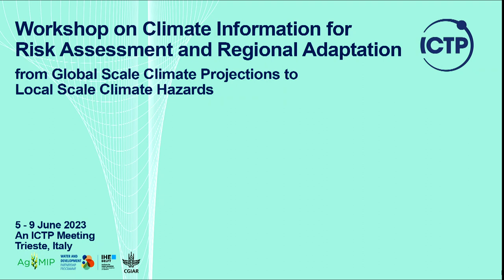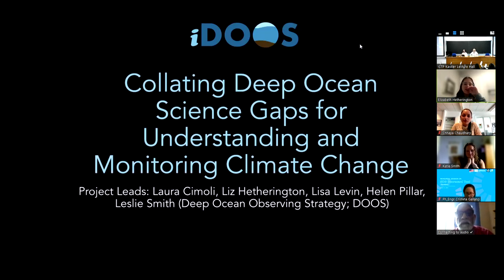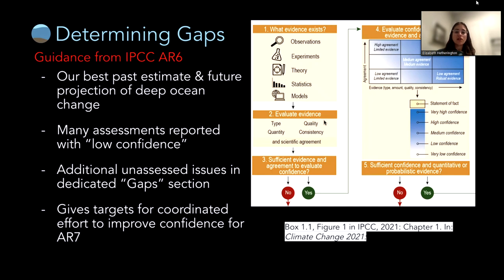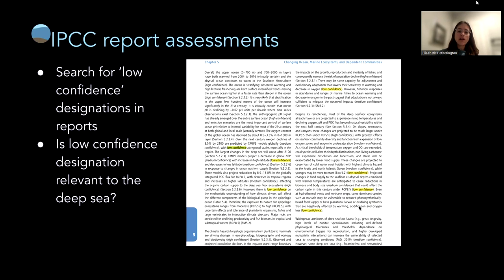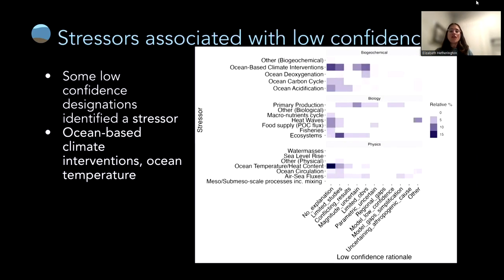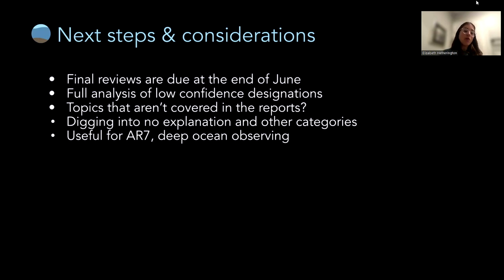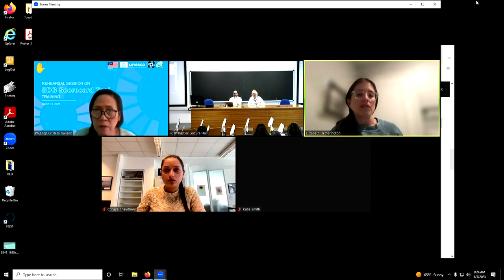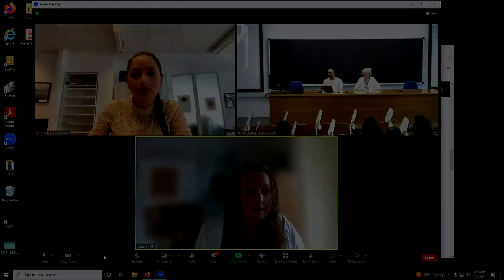Ecosystems and biodiversity (part 1)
Speaker: Elvira POLOCZANSKA (IPCC WGII, Alfred Wegener Institute, Germany), Andres ALEGRIA (PCC WGII TSU, Alfred Wegner Institute, Germany), Kathrin SMITH (The Marine Biological Association, UK)